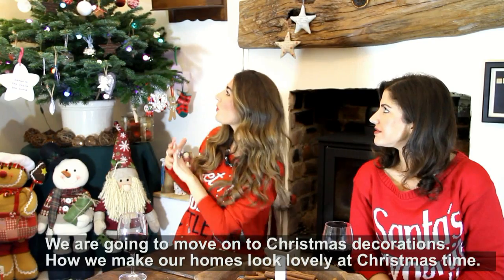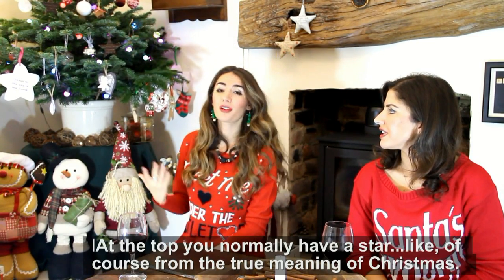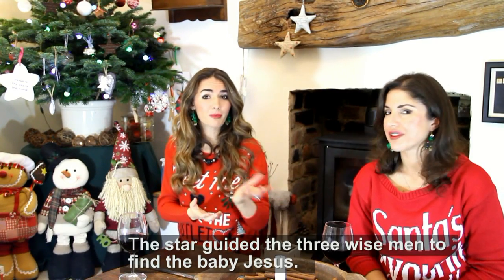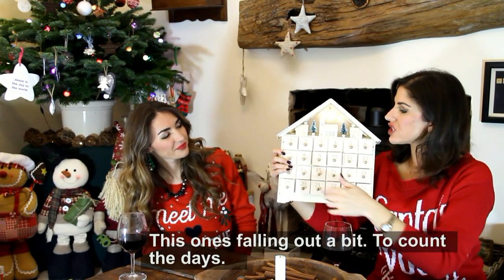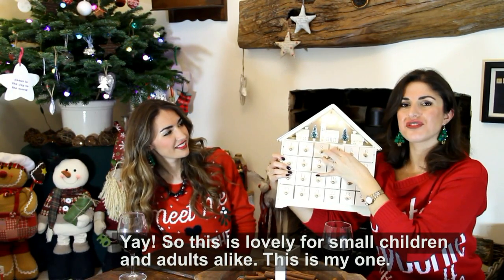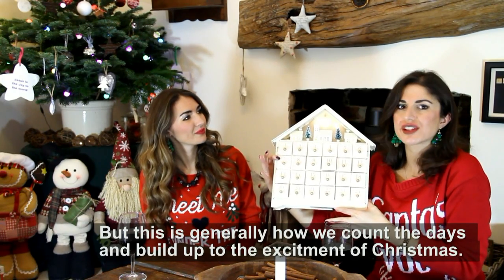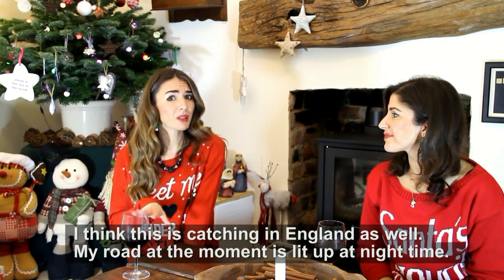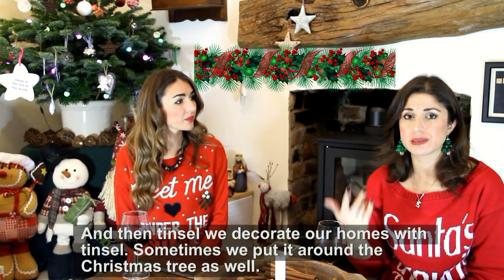British Christmas Traditions Part 2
This is the second part of our Christmas special where we talk about Christmas decorations and traditions such as stockings, nativity scenes, tinsel, lights and all things nice! English listening practice and vocabulary practice. Great video for learning all about how we celebrate Christmas in the UK as well as improve your English vocabulary.